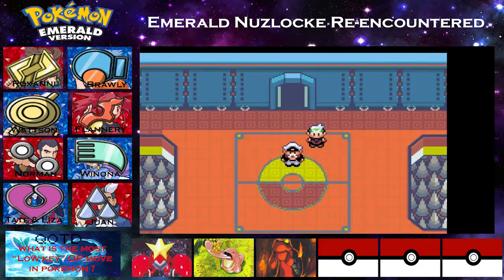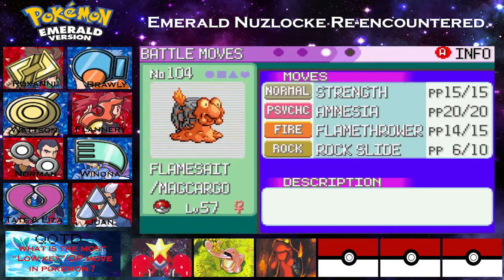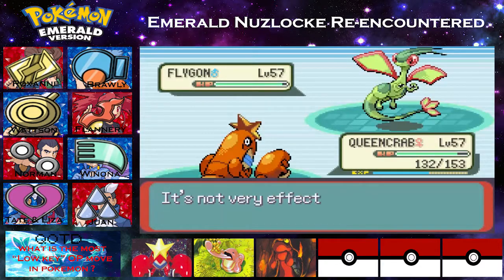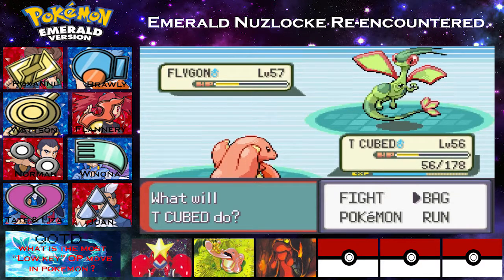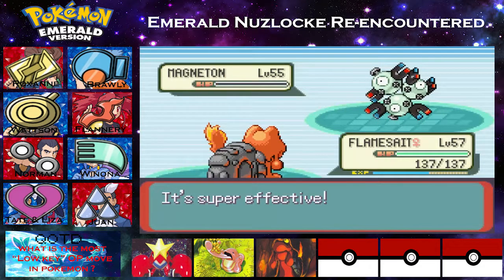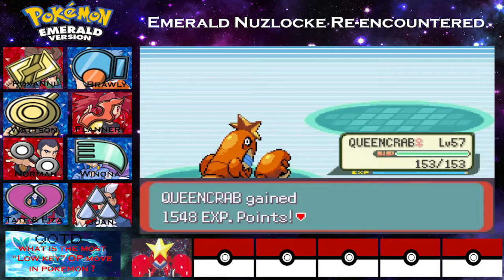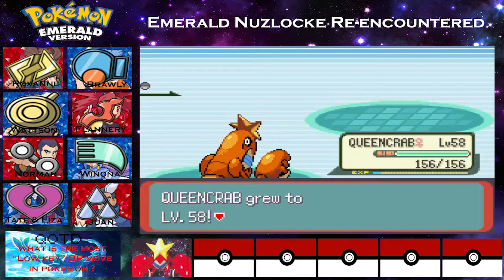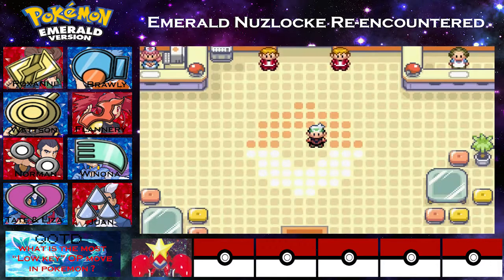Pokemon Emerald Randomized ep 25 "Kobayashi Maru"